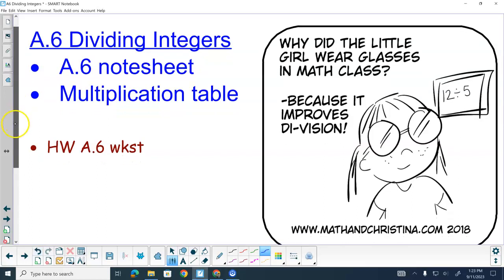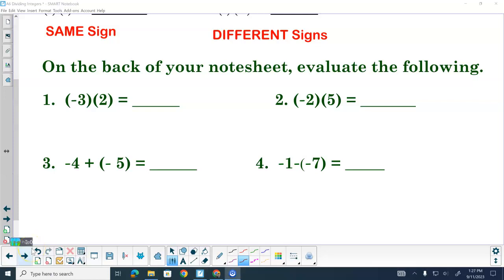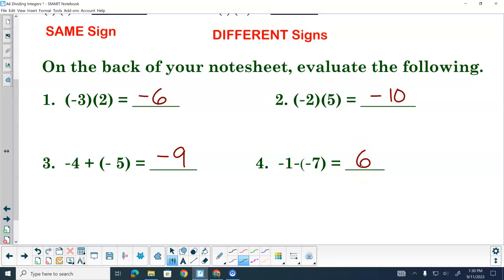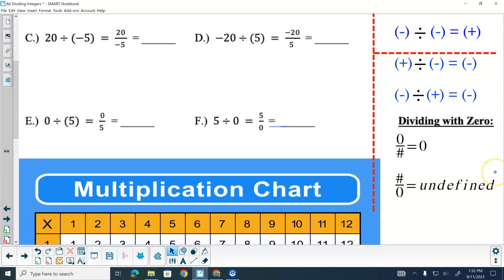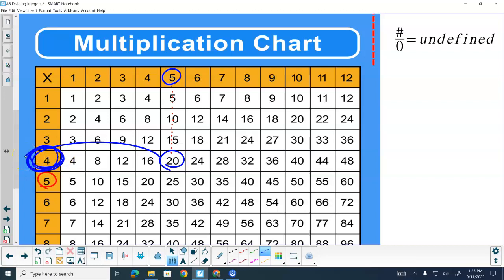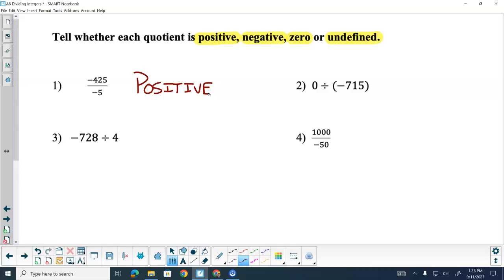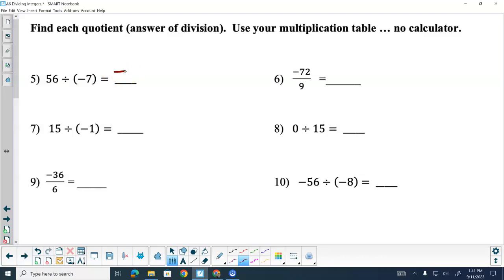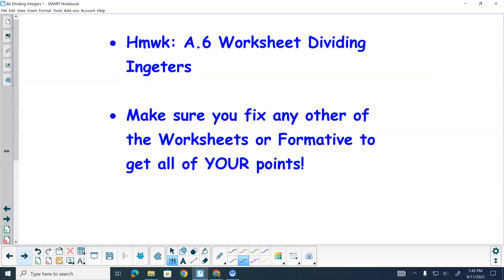Sept. 11 - A.6 Notes